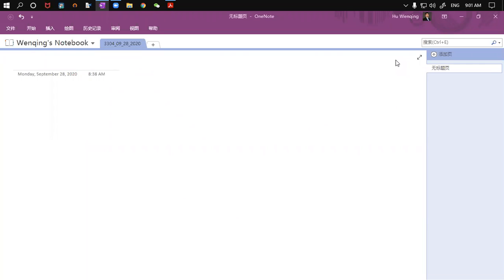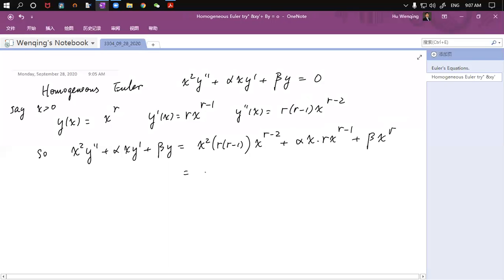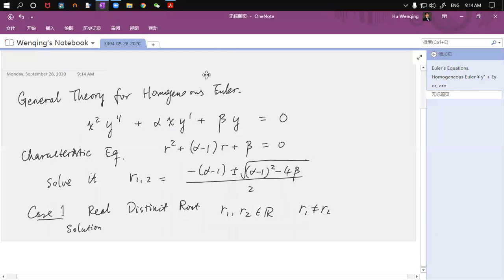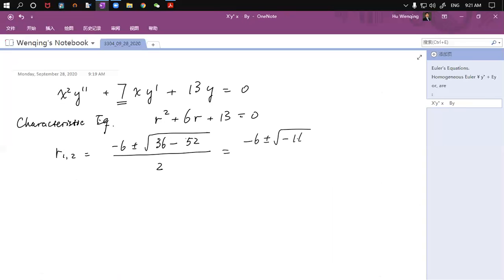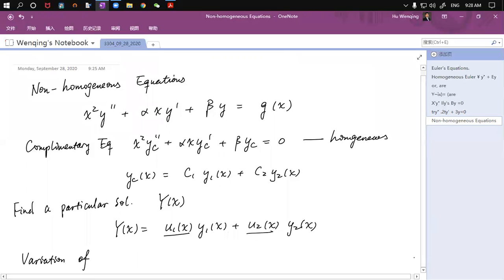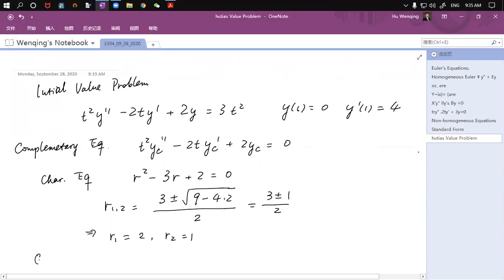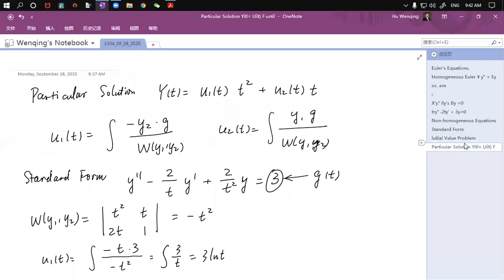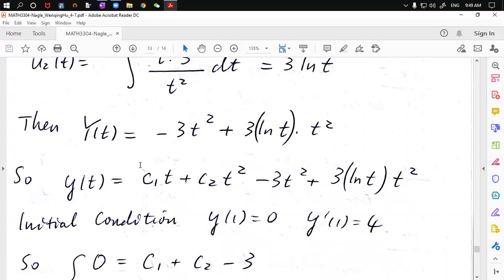ODE 14 Euler Equations